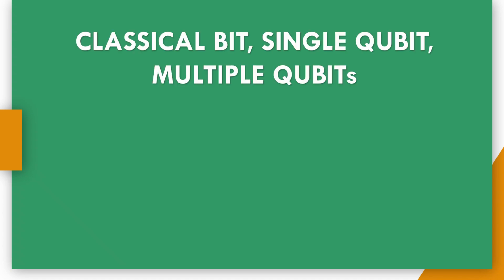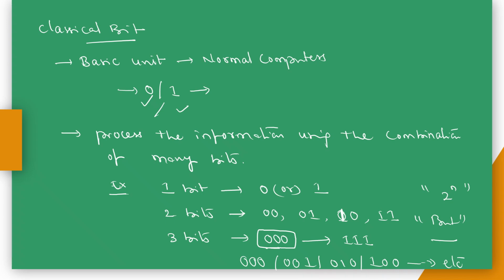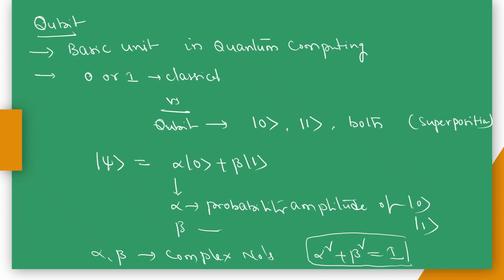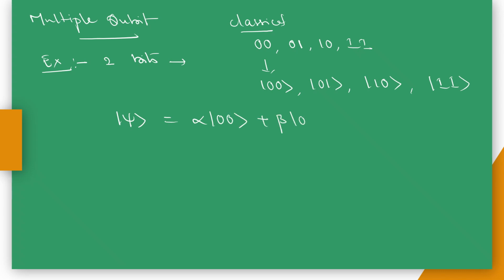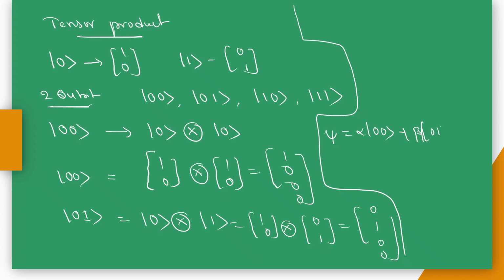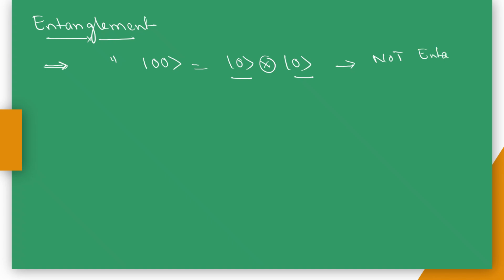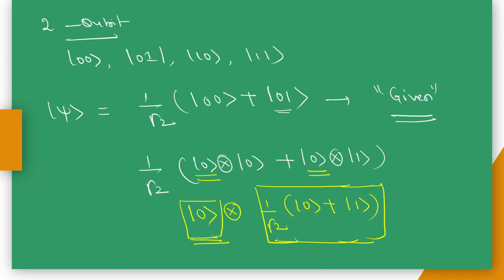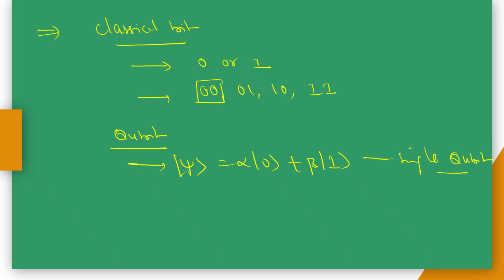Entanglement Check, Classical bit, Qubit and Multiple Qubit Quantum Computing topic 8